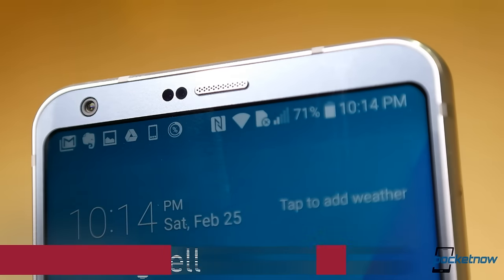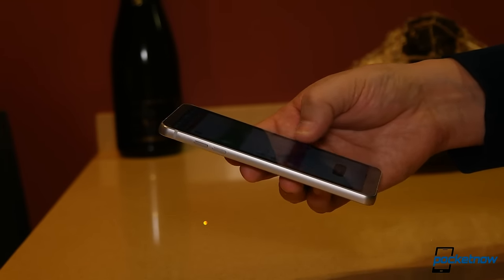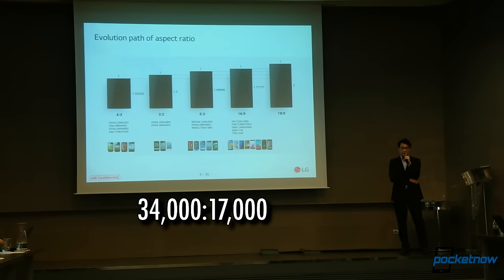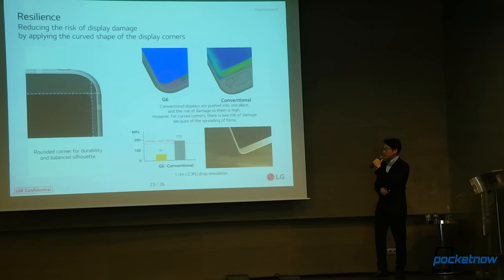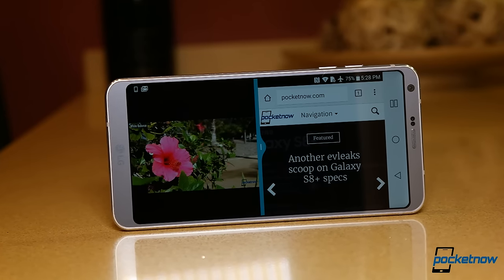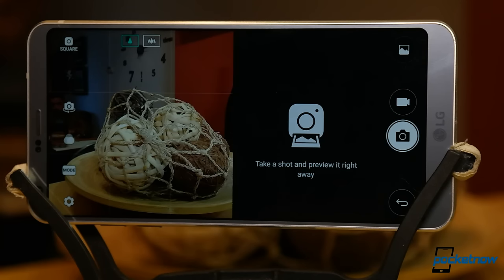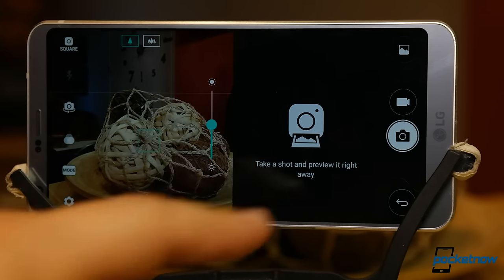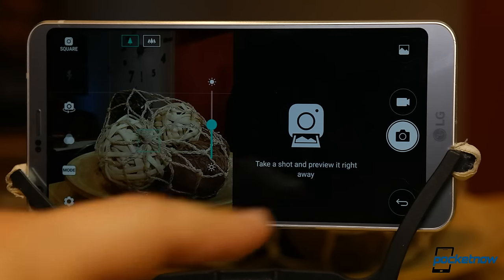LG G6 and the 18:9 Screen - Why make it so tall? | Pocketnow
The most unique new feature of the G6 is its 2:1 aspect ratio screen. It's tall. It's skinny. Why make a screen with these dimensions? Let's take a look!